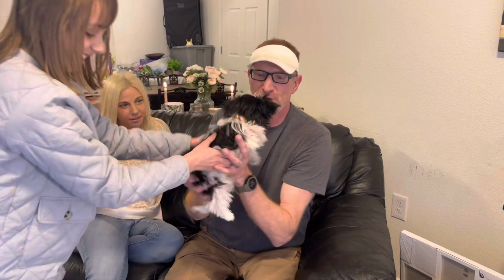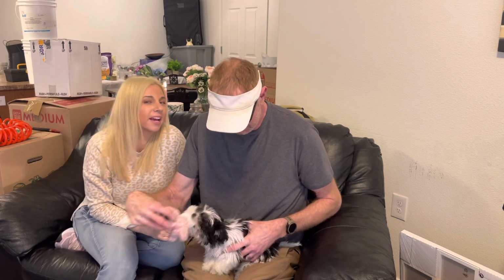Check out @OFFGRIDwithDOUGSTACY if you want great tips on not relying on tyrants!